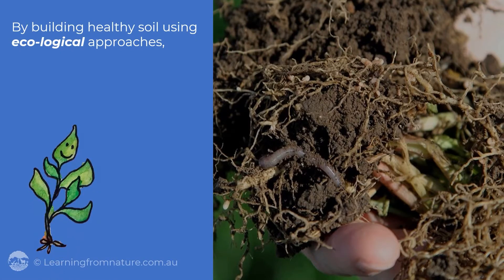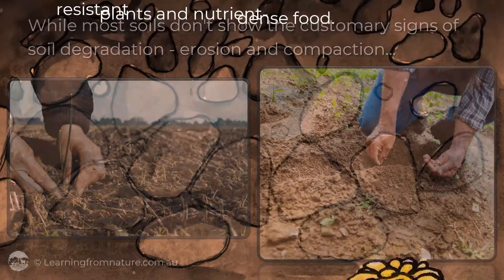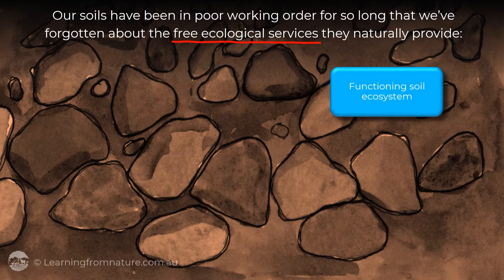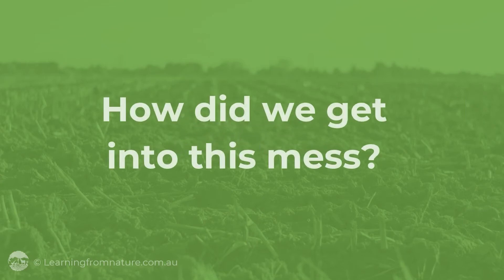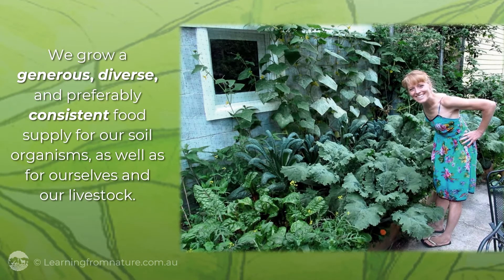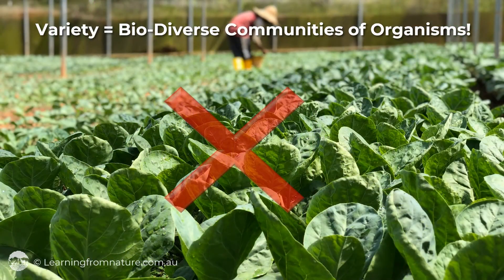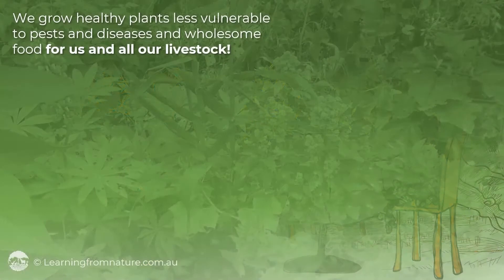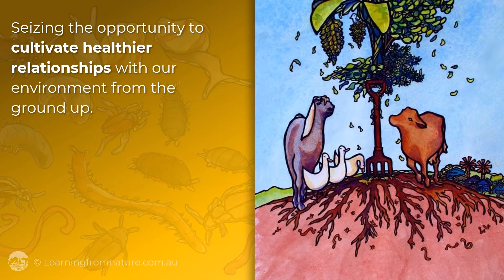Stop Buying Fertilizer: The Living Soil Secret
Stop wasting money on expensive fertilizers and compost. Discover how to unlock Nature's R&D to build living soil that grows nutrient-dense food for free.
In this video, we explain why the soil food web is the only tool we need for regenerative agriculture permaculture havens and organic gardens. You don't need to buy inputs; you need to support the biology that has been building soil for 3 billion years.

You will learn:
1. Why soil biology beats chemical (and even organic) fertilizers.
2. How to encourage mycorrhizal fungi, beneficial bacteria and other soil life.
3. The "Eco-logical" method to reduce garden labor.
4. How to grow healthier food by mimicking nature’s systems.

Put your spade away and let the soil organisms do the work for you.

CHAPTERS
0:00 How to build healthy soil
0:41 Problems with our soil
1:00 Healthy soil is soil with a functioning ecosystem
1:17 Free ecological services
1:58 How we degrade soil
2:20 Fixing our soil
3:25 Benefits